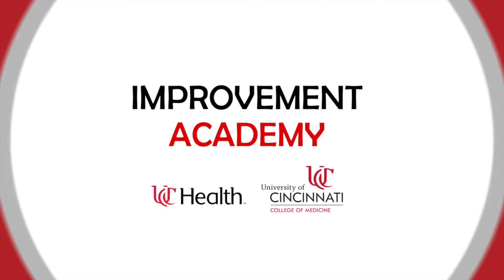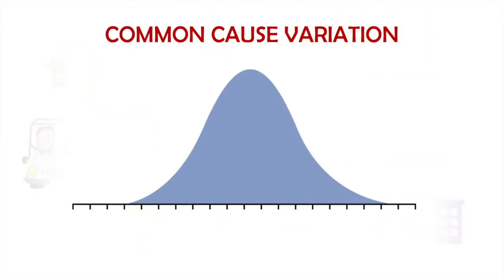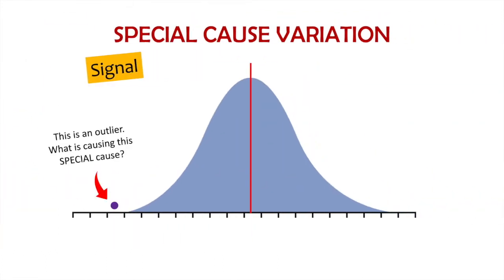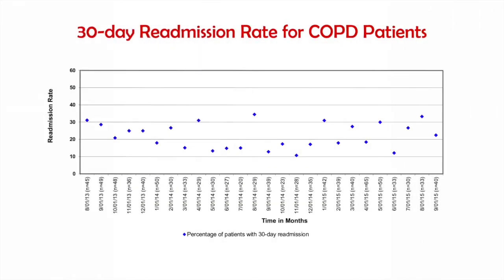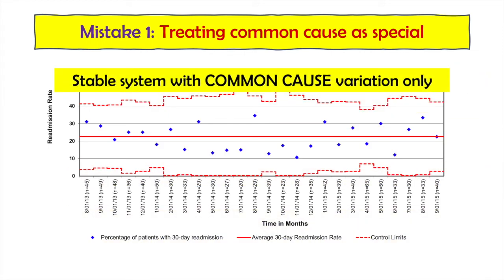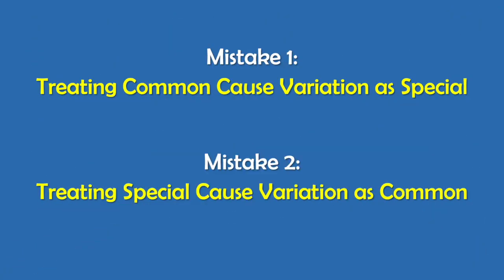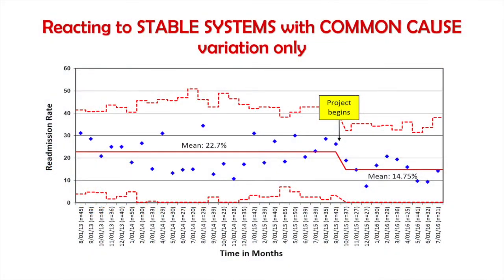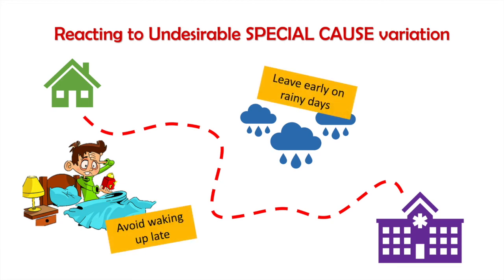Two Types of Variations // Common cause (random) & Special cause (signal)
UC Improvement Academy is made for anyone interested in developing skills to improve healthcare systems in any capacity. Our content is created by Improvement science experts at University of Cincinnati and UC Health. Learn skills to successfully drive improvement and develop the necessary skills among your team members. Lead the CHANGE!